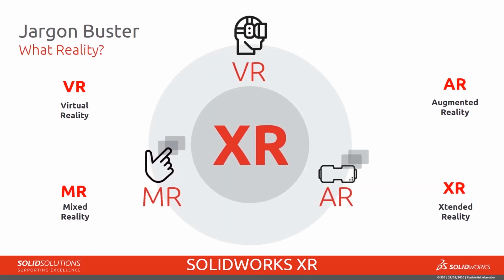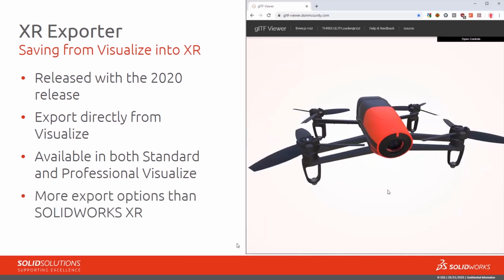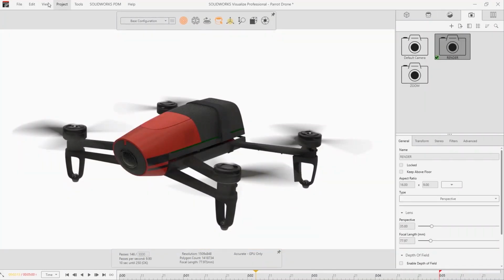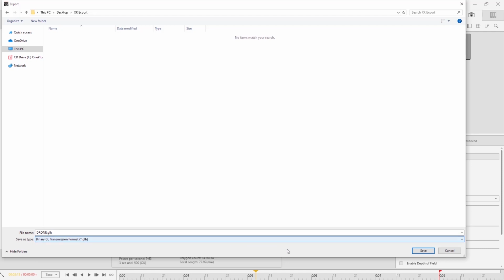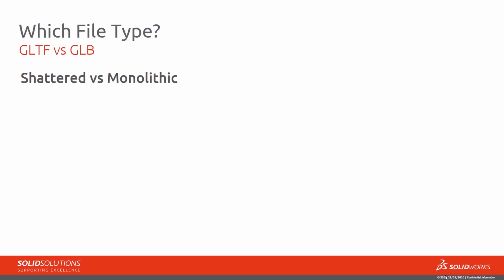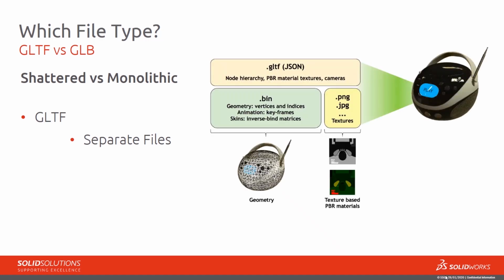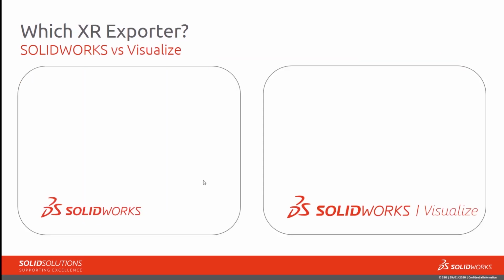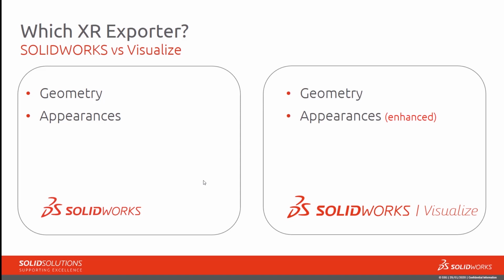SOLIDWORKS Visualize XR exporter